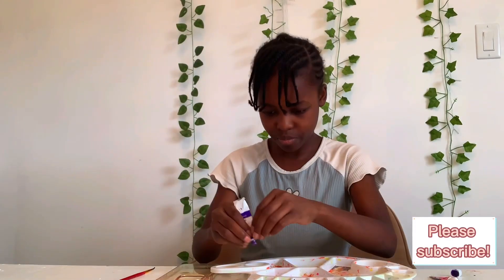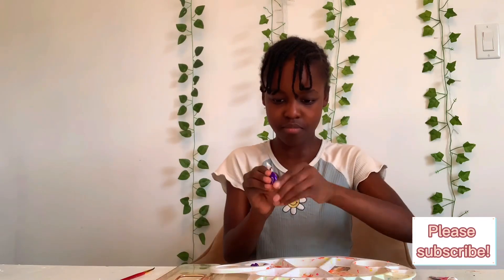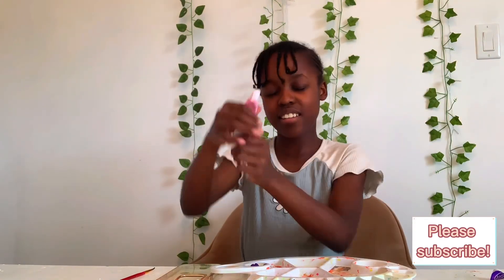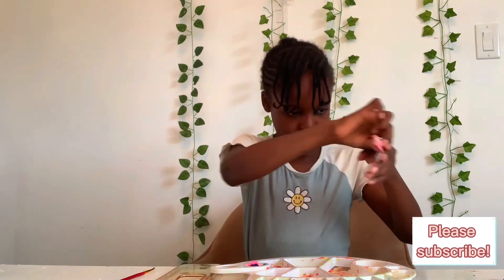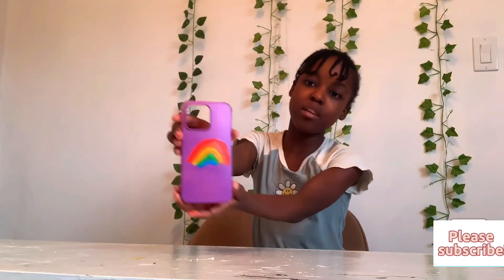I customized a phone case ￼